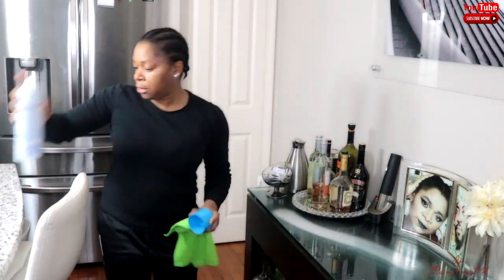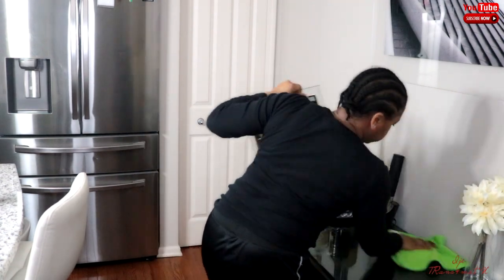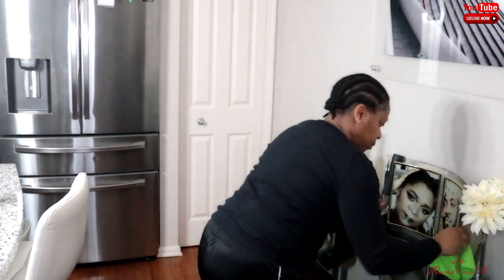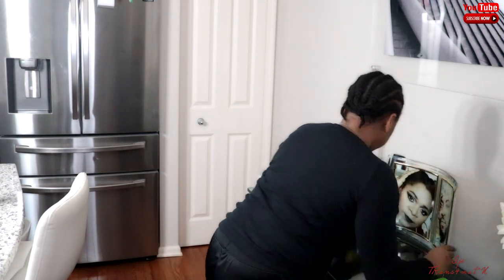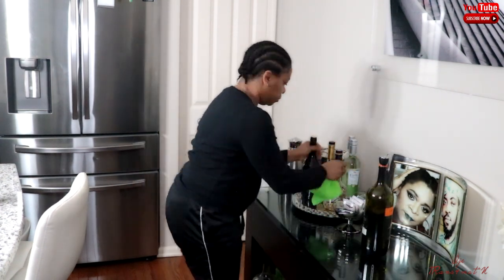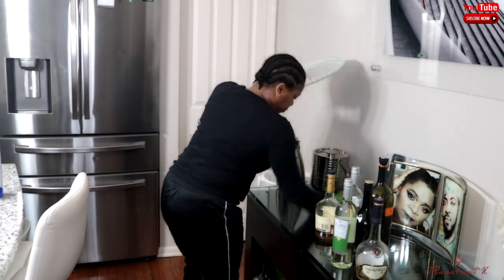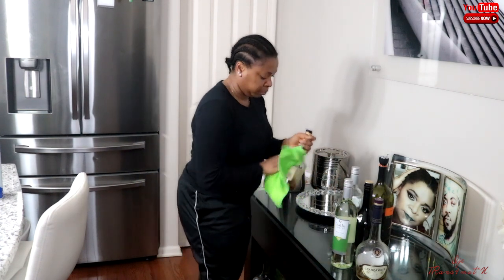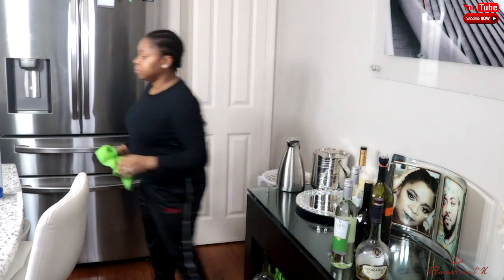Clean With Me After Dark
Hi guys, a great motivational video for you all. This is a Clean With Me Video - After Dark, where I Motivate you all to clean your home as well. I know life can be crazy at times, and when we get home, we just want to relax and not think of anything else. But it becomes even frustrating when you get home and you have this long list of chores to do with no motivation. That is where I come in. So, you are not alone, we are in this together. Get up and let's get the place tidied up. Enjoyyyyy